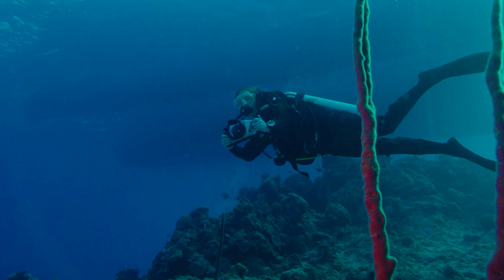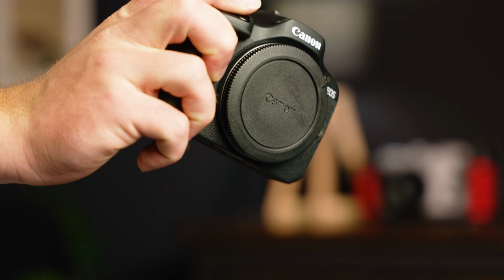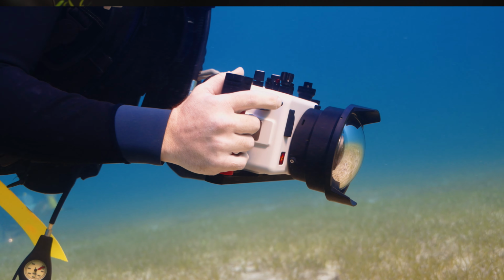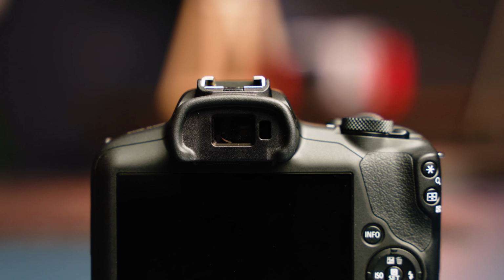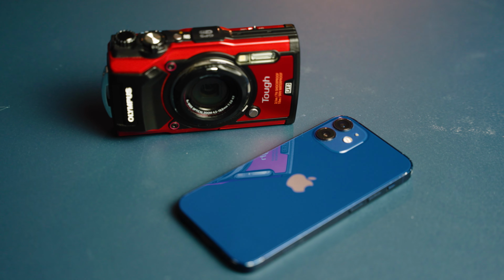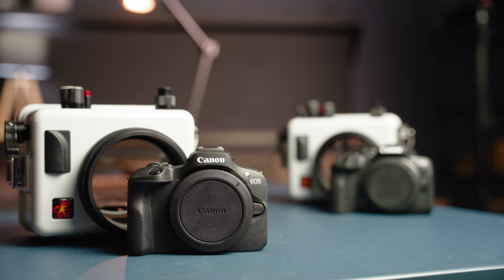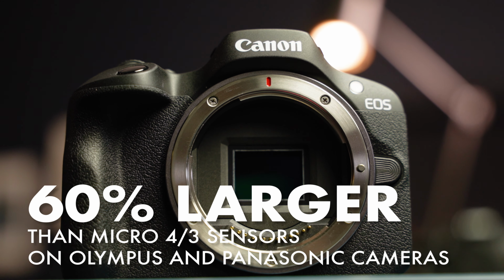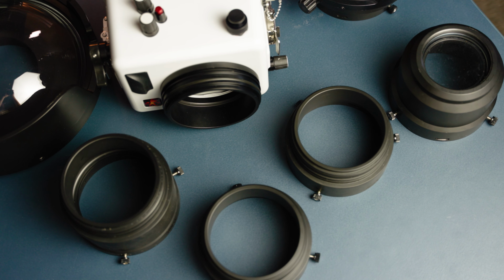The Most AFFORDABLE Pro Quality Underwater System // Canon EOS R100 Housing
Underwater photography is an investment at any level. And there's nothing worse than spending a lot of money on a camera that's frustrating and seems incapable of taking a good photo.

If you're looking for a system that can deliver professional quality results without breaking the bank, there's nothing better than the Canon EOS R100 right now. This $600 mirrorless interchangeable camera packs a lot of what we love about Canon into a package that's perfect for any underwater travel.

[0:00] Introduction to the Canon R100
[0:48] Size, Ergonomics, and Battery Life
[1:42] Interchange Lens vs Built-in Lens
[1:52] Image Sensor
[2:19] Canon’s Autofocus System
[2:40] Full Creative Control with Manual Exposure Settings
[3:24] Lens Selection
[4:29] Price
[4:48] Comparison to Other Cameras
[5:29] Ikelite Underwater Housing
[5:54] The Ikelite Quality Guarantee

200DLM/D Underwater Housing and Canon EOS R100 Camera Deluxe Kit available now for under US$2000:

Looking for more information on underwater photography? We have hundreds of pages of tutorials, cheat sheets, videos, and inspiration on our website in the Ikelite Photo School:

Jean Rydberg, daughter of Ike Brigham, became President & CEO of Ikelite in 2006. Jean fully embraces the need to travel outside of her hometown of Indianapolis to experience good diving. She believes that any camera is capable of amazing results in the right hands, and anyone can become a great photographer given the right advice.